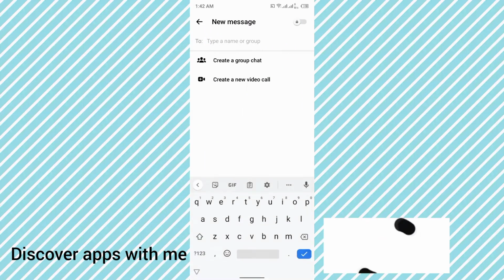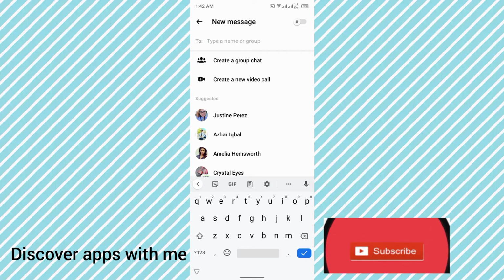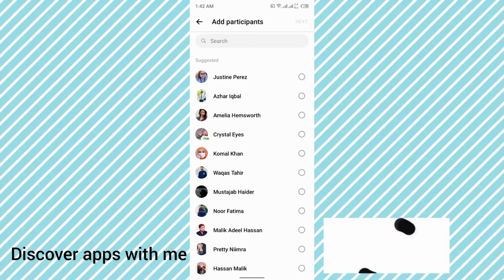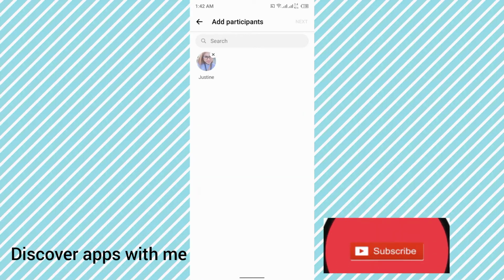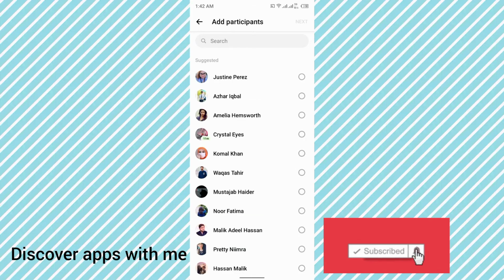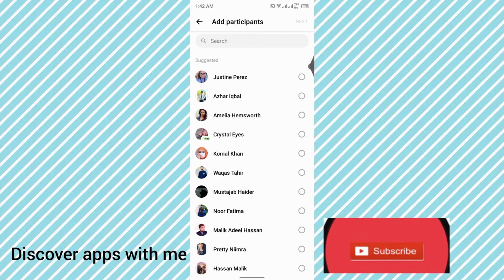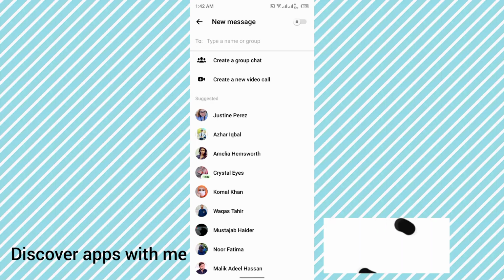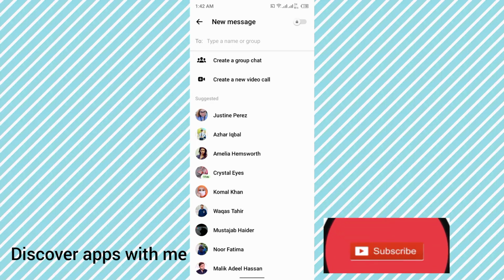How to create a room or group on Messenger?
In this video we will learn that how create a room or group on messenger?